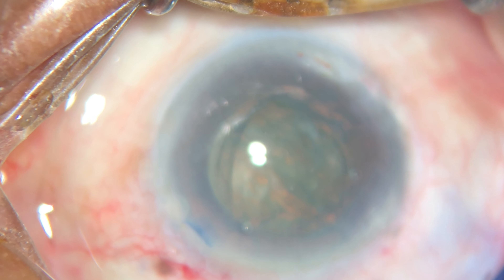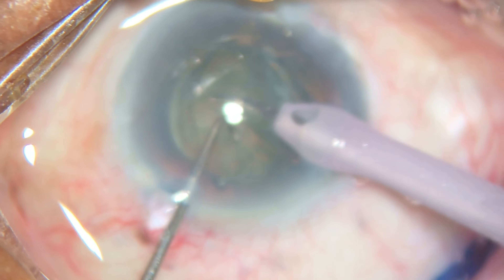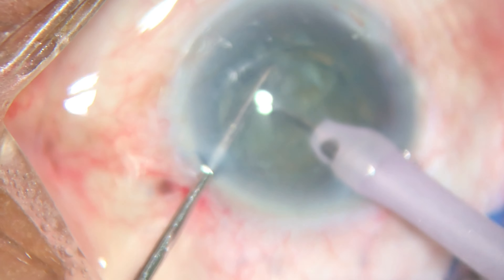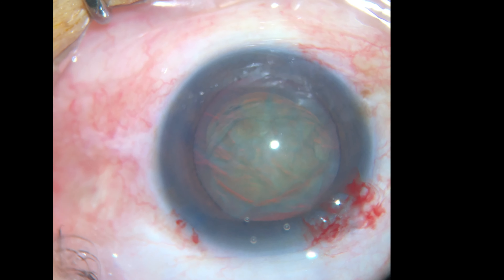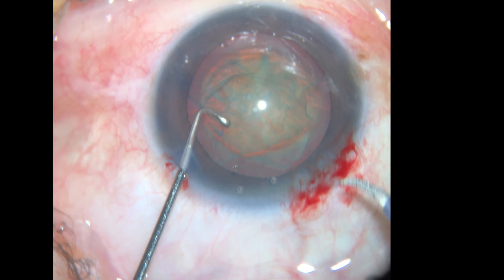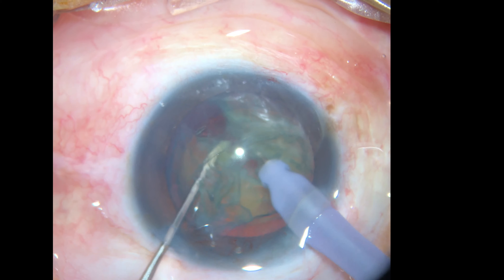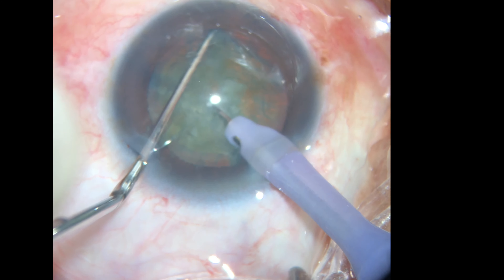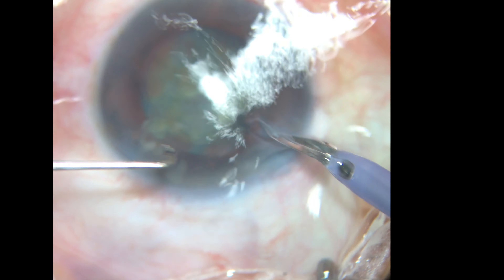Videos Científico - UltraFaco sin Ultrasonido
Dr. Julio Atencio - COL